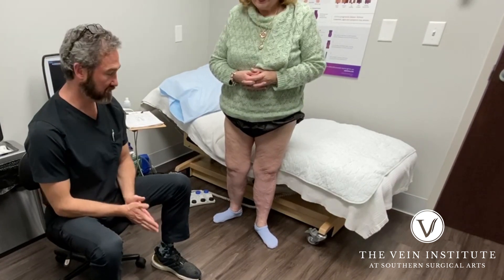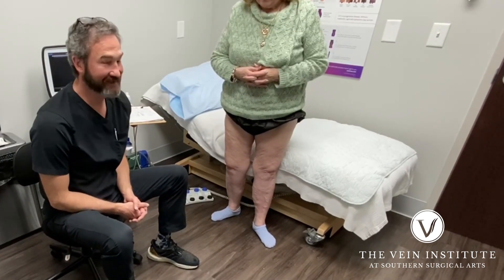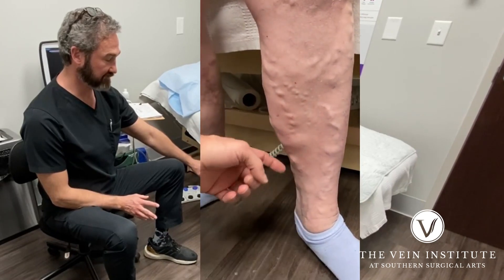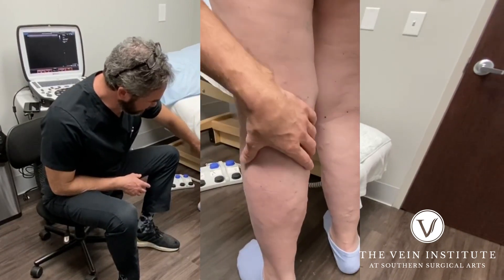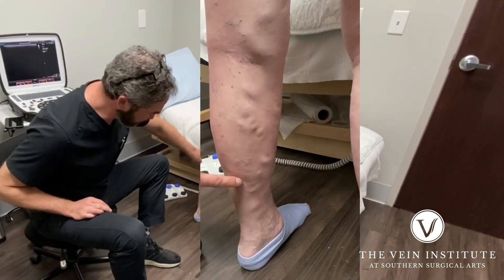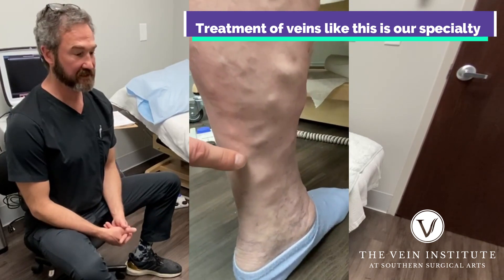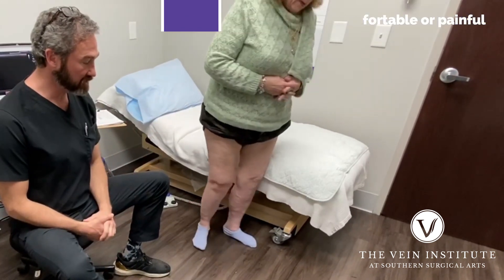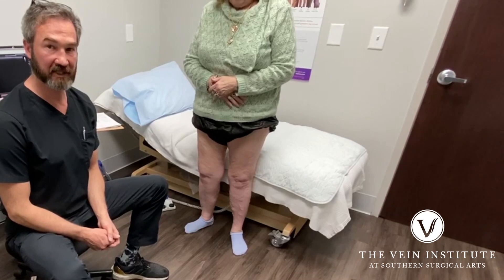Bulging Varicose Veins: New Patient Assessment and Diagnosis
Dr. Vincent Gardner from The Vein Institute at SSA in Chattanooga, TN, and Calhoun, GA explains a new patient's condition, assessment, and diagnosis. Learn what bulging varicose veins can mean for your health and what can be done to treat them.